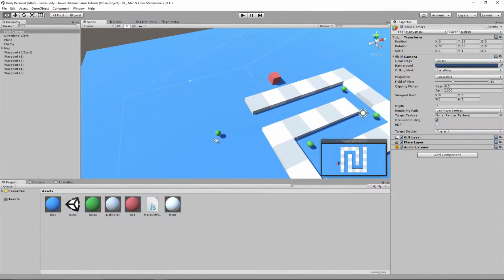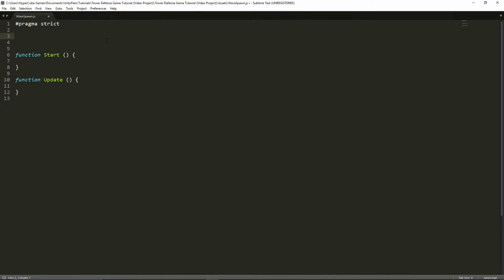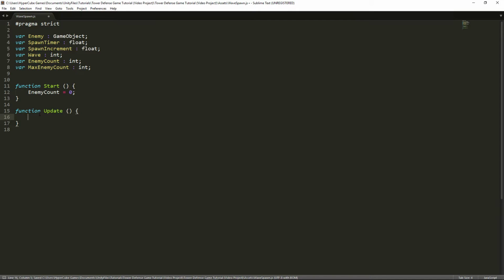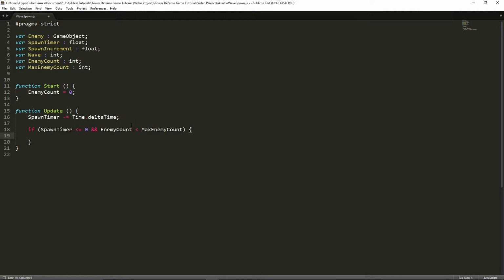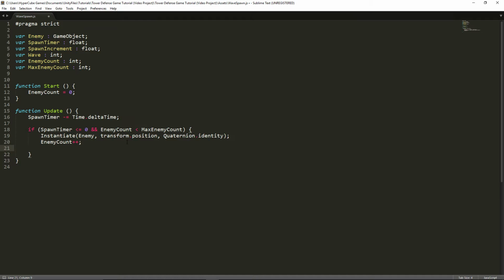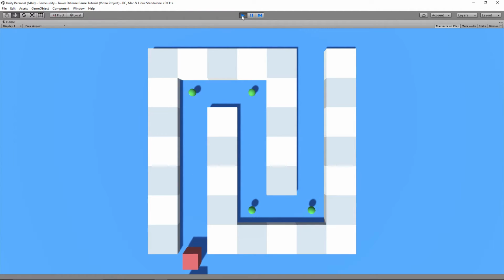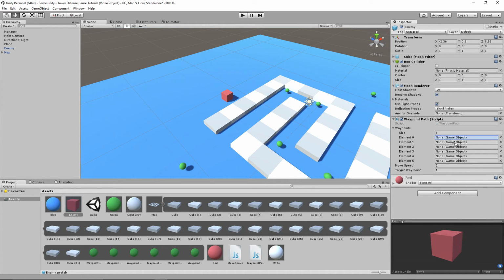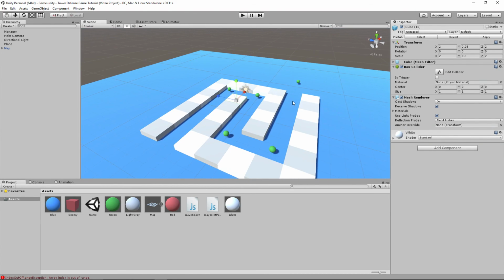[Unity3D] Tower Defense Game Tutorial Series - 3 - Wave Spawning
Welcome to the third episode of the  Tower Defense Game Tutorial Series here on HyperCube Games! Today we are working on making waves on enemies spawn and move on the map!